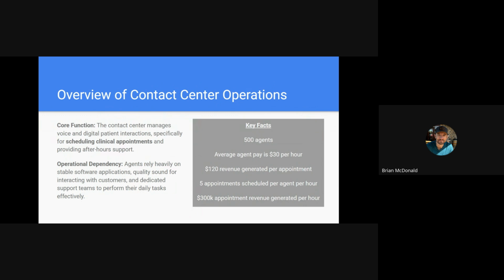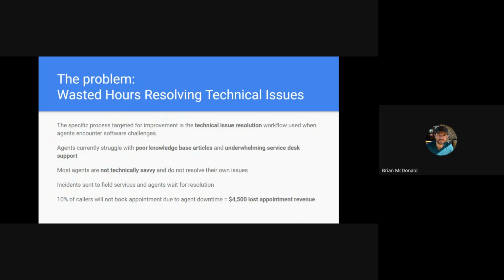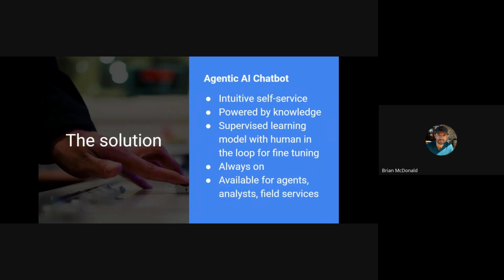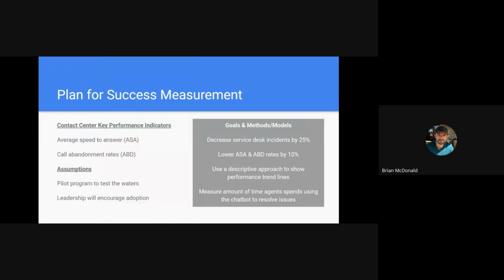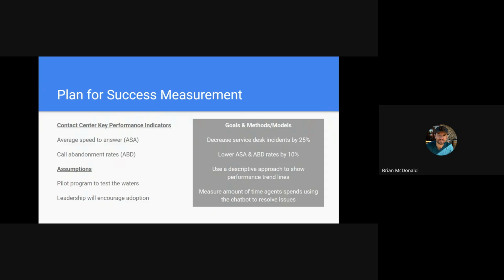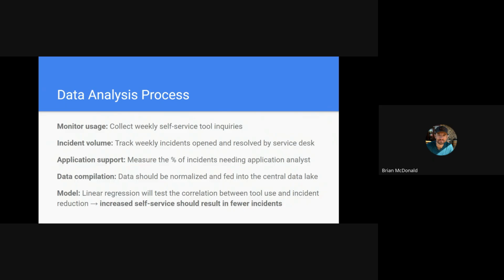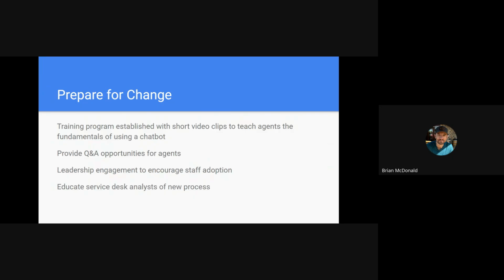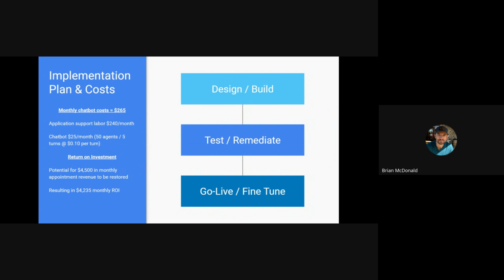MBA 5400 Mod 6 capstone Brian McDonald